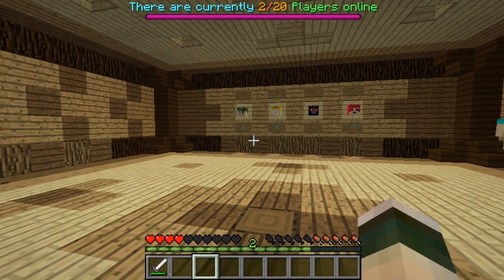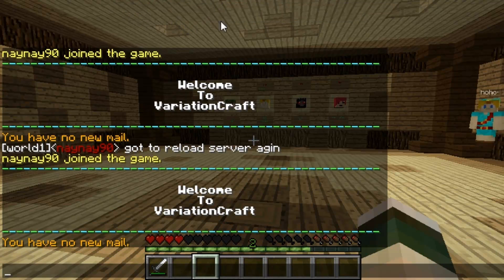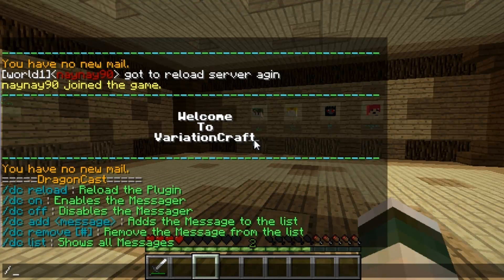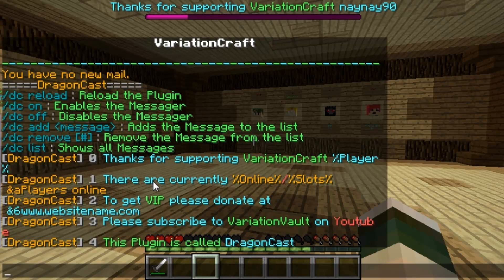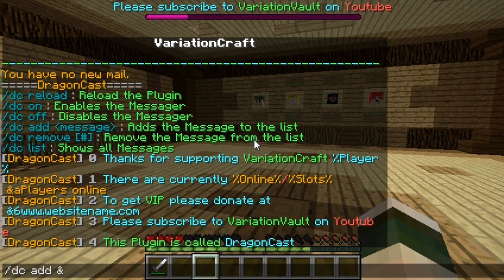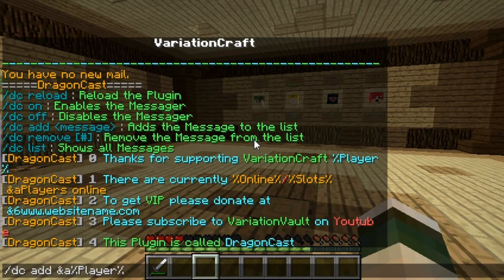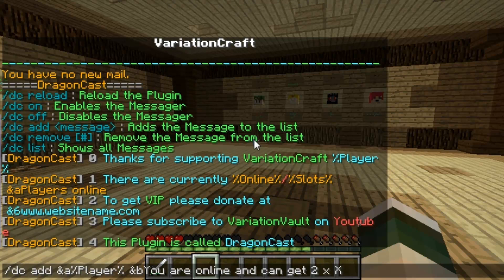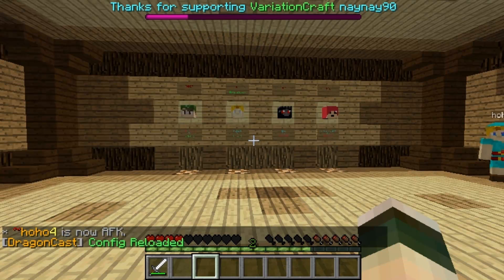Minecraft Bukkit Plugin - Dragon Cast - Boss messages that loop and scroll!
Create boss messages for the top of the screen